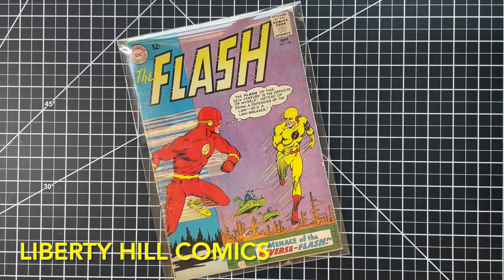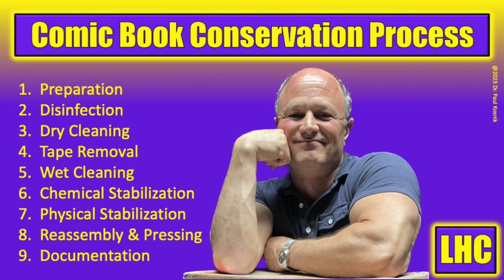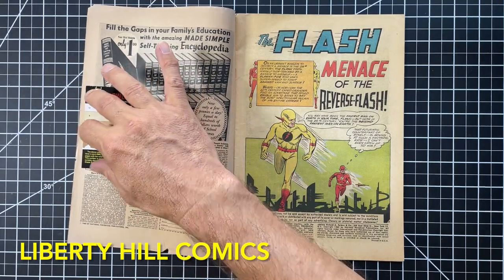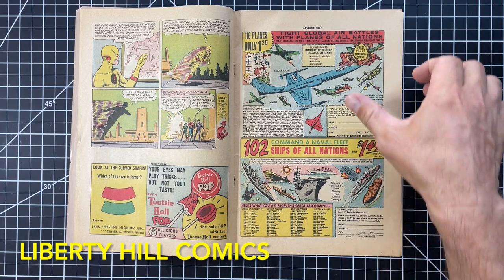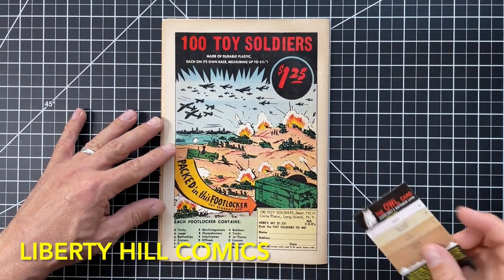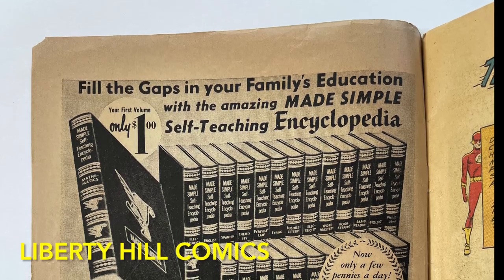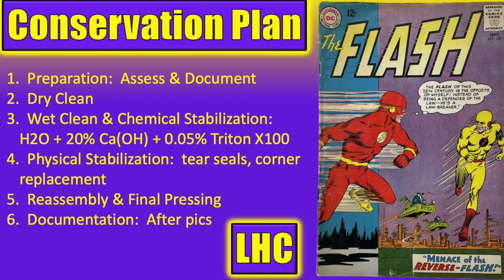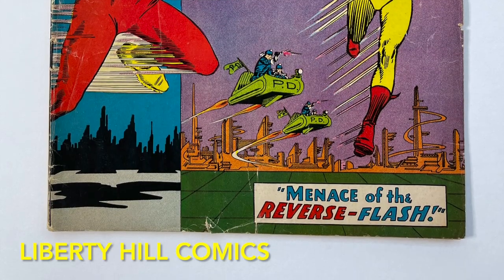New Comic Book Conservation Project Revealed!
Flash No.139 Comic Book Conservation Episode 1.

In this video I start a new conservation project for this copy of Flash #139, the first appearance of the Reverse Flash AKA Professor Zoom AKA Eobard Thawne.  It was published in September 1963 by DC Comics and credited to writer John Broome and artist Carmine Infantino.  This is a big Silver Age key from the Flash’s Rogues Gallery and this copy belongs to a friend of the channel.

In today’s video I’m going to do a complete assessment of this book and come up with a conservation game plan.  I really love these early Silver Age Flash books and I think Flash’s Rogues Gallery is one of the best in all of comic so i’m excited to get this project kicked off.

These techniques should result in a CGC Conserved label and in my experience when executed properly do not trigger purple or restored label from CGC.

Equipment
Tusy Press
10X Magnifying lamp with LED ring light
3M P95 Respirator for use with organic solvents

My eBay Store (raw comics & more!):